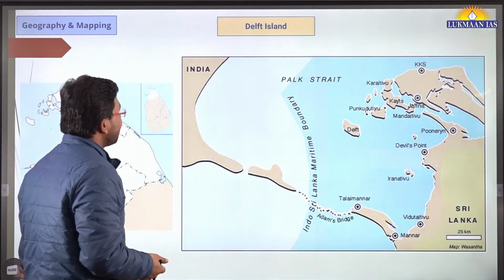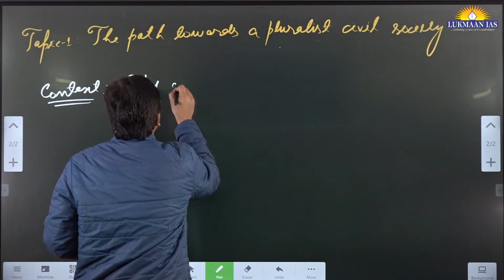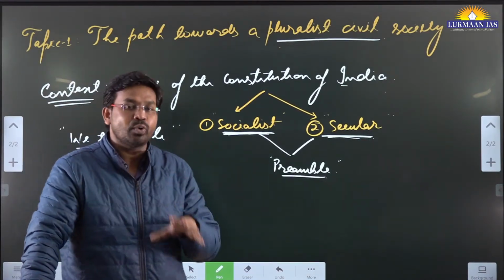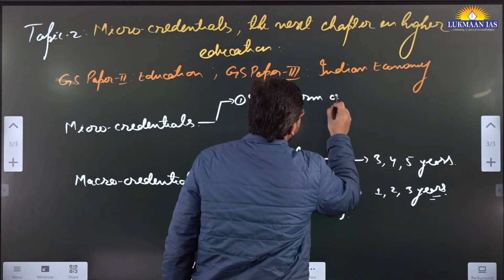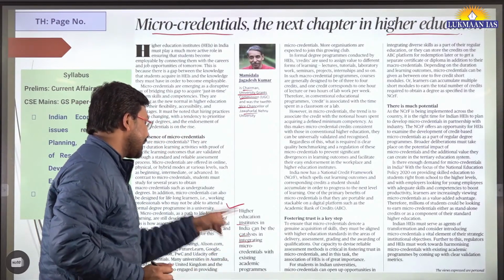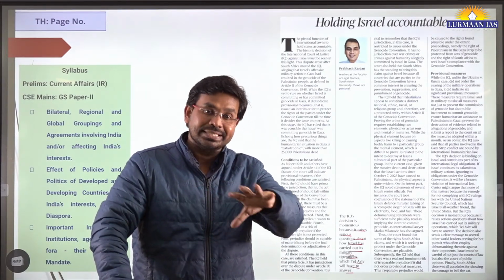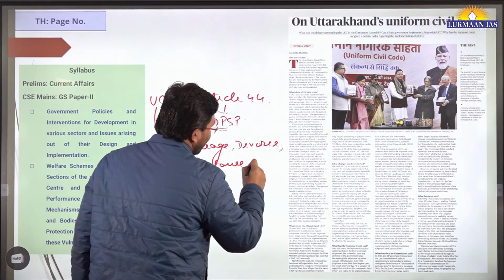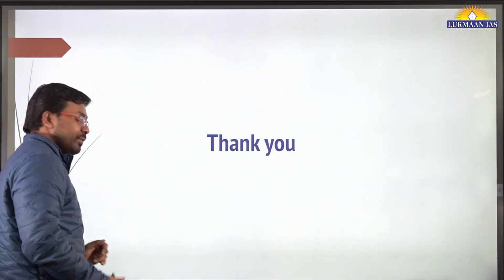The Hindu Newspaper Analysis | 05th Feb. 2024 | By Jahidul | Lukmaan IAS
Our Foundation Programs:
1. Public Admin Foundation Batch Admission Open
2. Ethics Foundation Batch Admission Open
3. GS Foundation Batch Admission Open
4. GS Paper-II Foundation Batch Admission Open

Our Test Series Programs:
1. GS Mains Test Series
2. Takkar Prelims Test Series
3. Takkar PT MCQs 2024
6. GS Paper-II Test Series
8. Public Admin. Test Series
9. Public Admin. Year Long Test Series
10. Public Admin. Mock Test Series